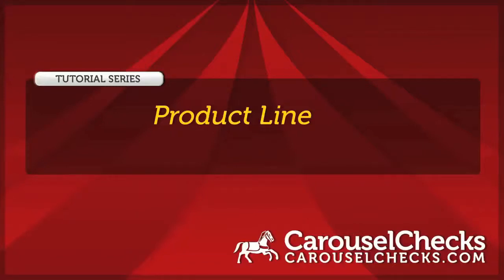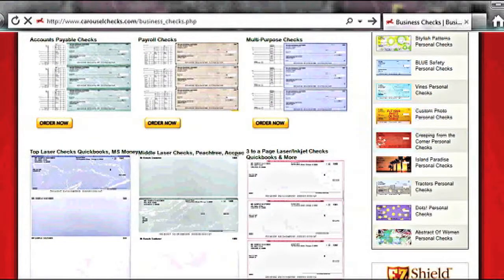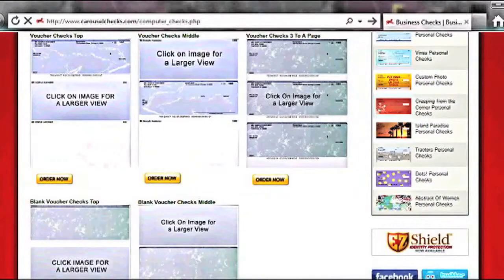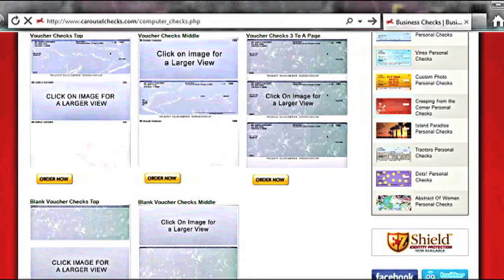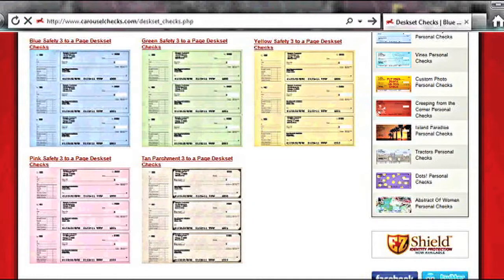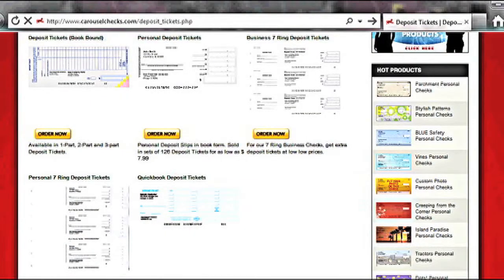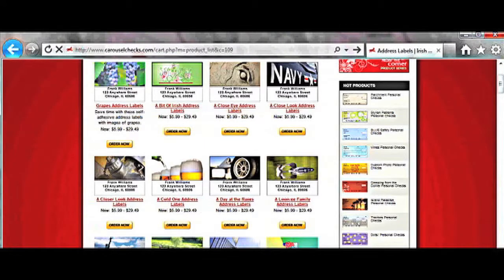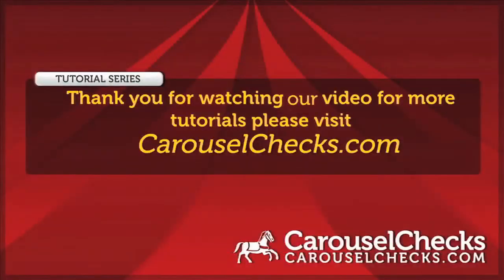Product Line - Carousel Checks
We offer a large variety of products. We offer personal checks, business checks, computer checks, desksets, deposit tickets, covers, labels, and stamps.

Let's start with the personal checks. We offer two styles of checks here at Carousel, a top tear and a side tear check style. Along with the two styles, we also offer custom photo checks and a large variety of categories.

Business Checks
With our comprehensive selection of personal checks, we also offer a full line of affordable business checks. All of our business checks come three-to-a-page, and are designed to fit a 7'' ring binder. We offer free logos with purchases of business checks and all first time ordering customers will receive a free binder with their purchase.

Laser and Ink Jet Computer Checks
Why buy your laser and ink jet checks from Carousel Checks?
• Lowest prices on the Internet starting at $9.95
• Shipped in 24-48 hours
• Free custom company logos
• Void feature pantograph technology
• Checks meet or exceed all U.S. banking regulations
• All of our checks are printed on quality, 24 lb. recycled paper
• Over 30 years of check printing experience
• All checks feature a security band
• Security backer on every check
• 1, 2, or 3 signature lines available
• Double Window Envelopes available for all checks
• These checks are guaranteed fully compatible with all versions of QuickBooks, Quicken, Microsoft Money, QuickCheck, MYOB, and many more. If your software is not listed, fax us your check at , and we'll make a custom template for you at no charge.

Desksets
Why buy your desksets checks from Carousel Checks?
• Three-to-a-page ship in 24-48 hours
• Lowest prices on the Internet, starting at $22.95
• Free 7'' ring binder with first order
• Our checks are printed on quality, 24 lb. recycled paper
• One signature line available

Deposit Tickets
We also offer deposit tickets for personal checks, business 7'' ring deposit tickets, personal 7'' ring deposit tickets, and QuickBook deposit tickets.

Covers
From leather to vinyl, we offer a large variety of plain and themed checkbook covers for all your needs.

Labels
To go along with your checks, we also offer a large selection of address labels that match your checks. Custom photo check, no problem. You can also create a custom photo labels.

Stamps
The last line of products that we offer are ink stamps. We have 3, 4, 5, and 8 line pre inked stamps. All are available in an ECO Friendly stamp. We also have Check Endorsement pre inked stamps. Don't know what to put on a stamp? Don't worry, we offer Stock Stamps with 24 different designs. Need more ink? We have red, green, blue and black refills for your pre inked stamps.